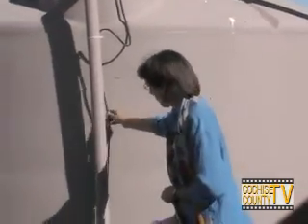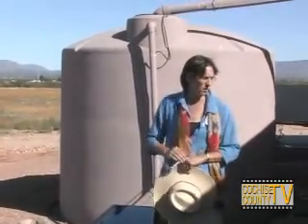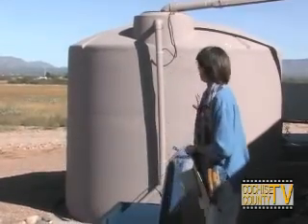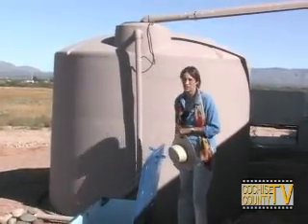CCTV #4-SV Recycles Water